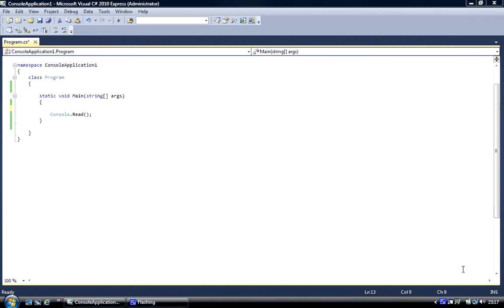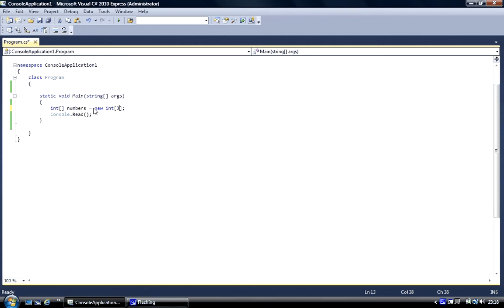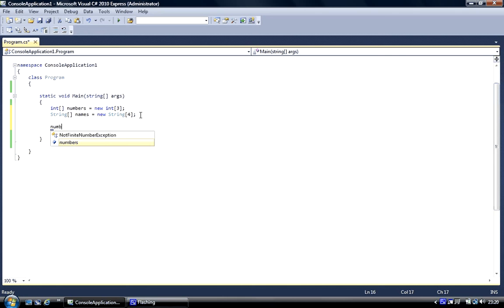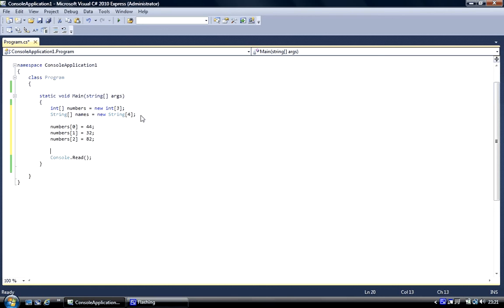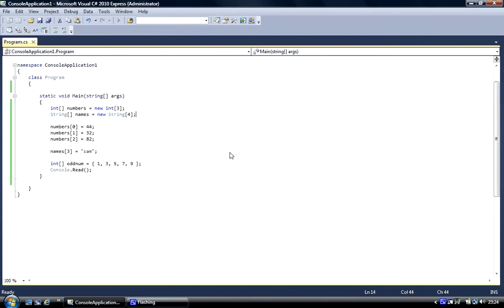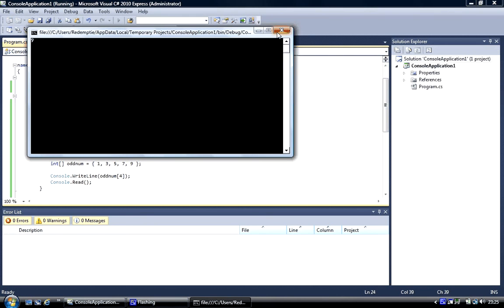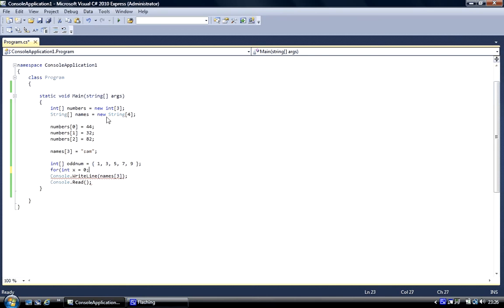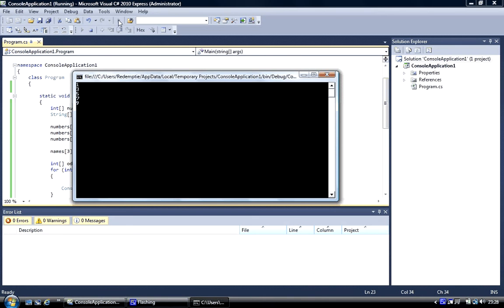C# Beginner Programming Arrays; Single Dimensional Array